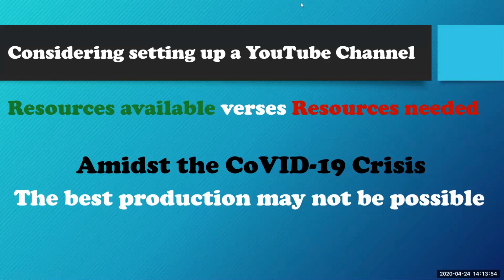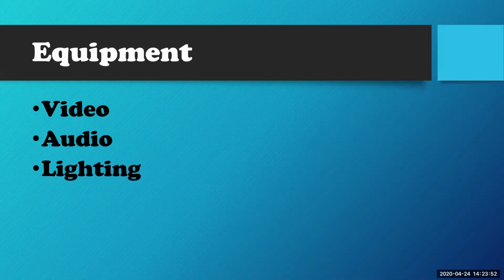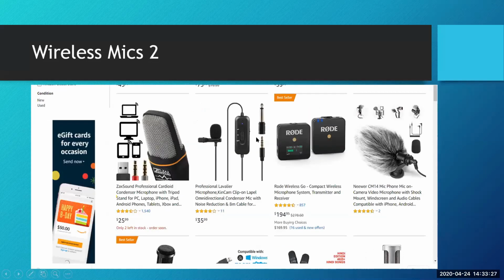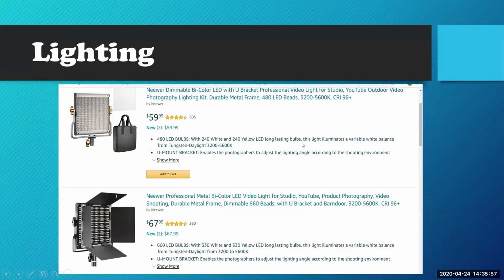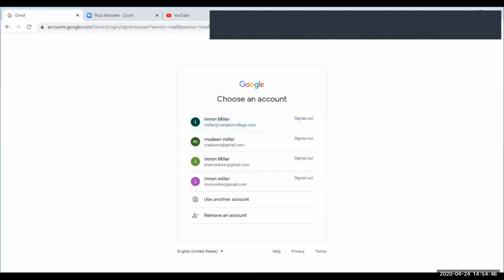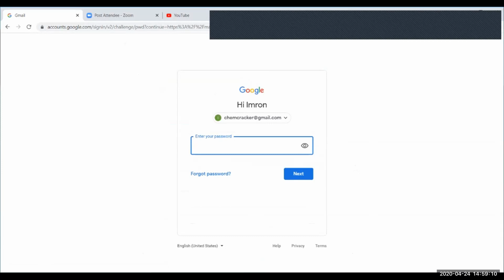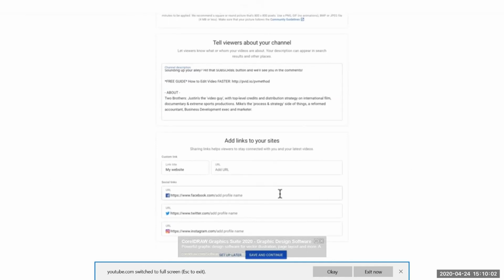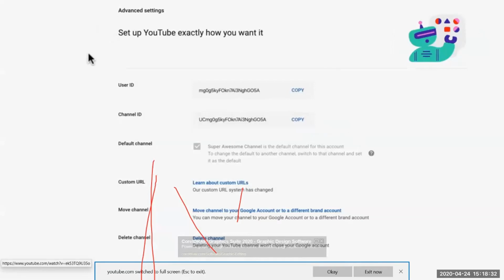Using YouTube as your virtual online platform